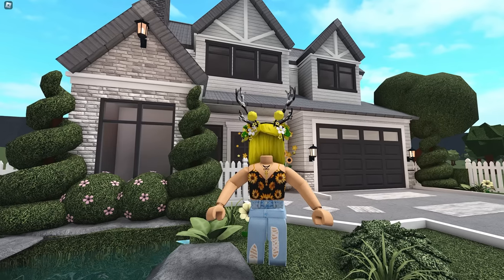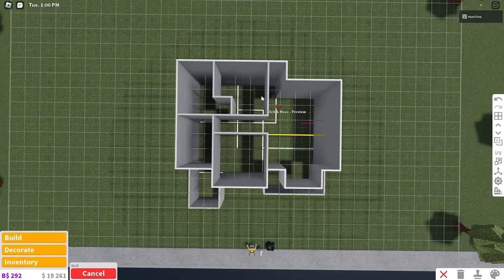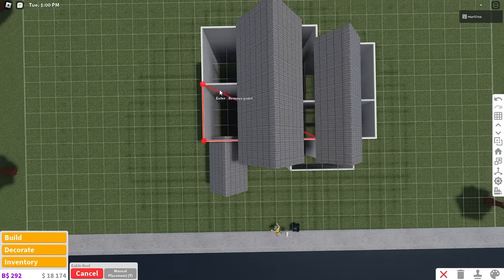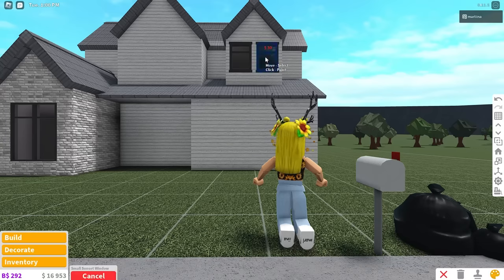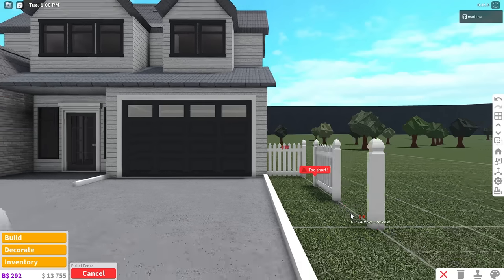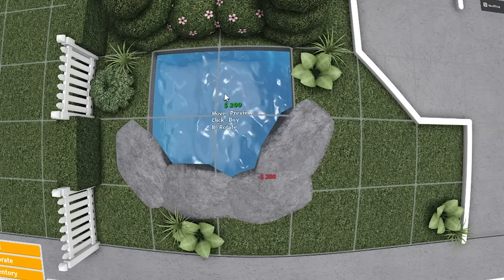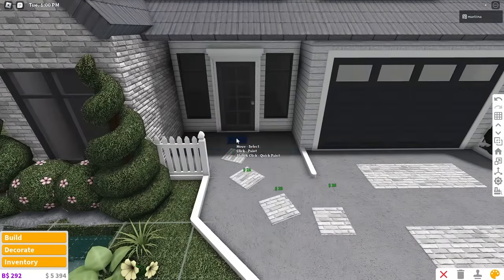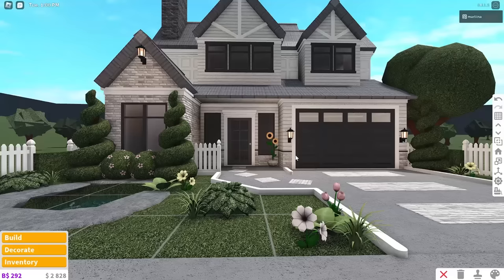Aesthetic 15k Bloxburg Modern House Build: 2 Story *WITH VOICE*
hiii! today i show how to build a modern house in bloxburg!! my aesthetic 15k-20k bloxburg house build: 2 story has multiple rooms for a fun roblox bloxburg roleplay! we tour at the end of the speed build, let me know how you think i did!! love you :)

✰layout info:
- kitchen
- dining area
- living room
- 4 bedrooms
- 4 bathrooms
- office

★game passes required:
- advanced placing
- multiple floors

✰timestamps:
00:00 - 15k modern bloxburg house: 2 story *aesthetic*
9:23 - tour

Cruise - Ikson
Bloom - Ikson